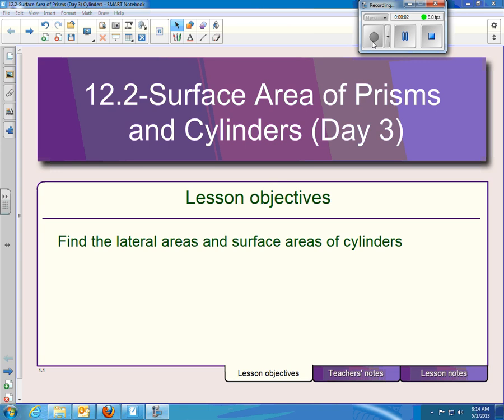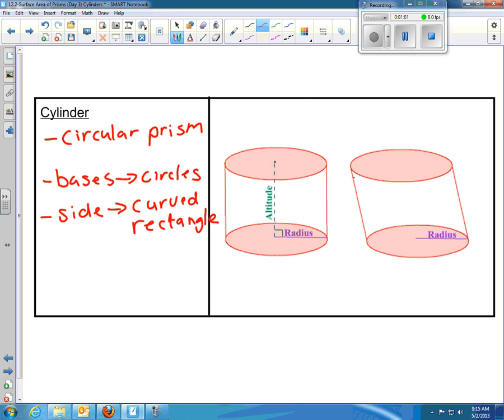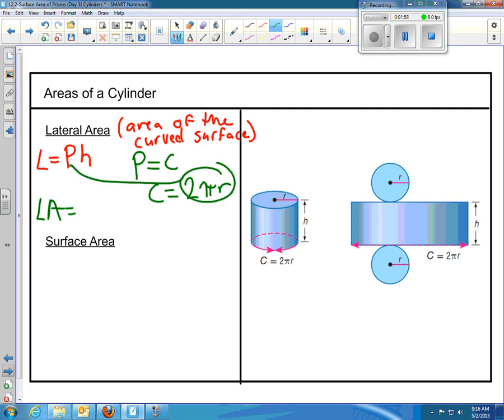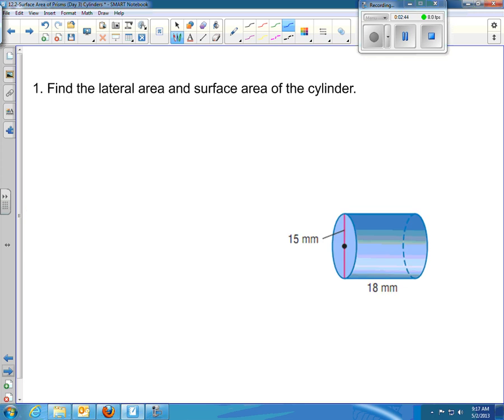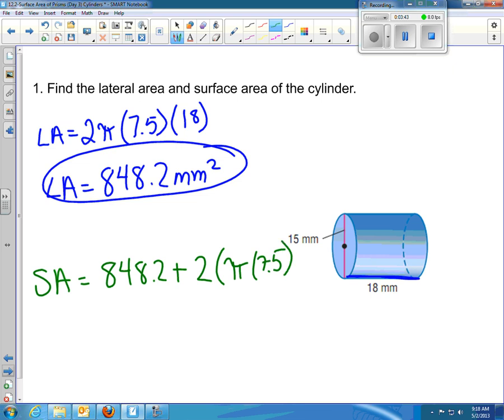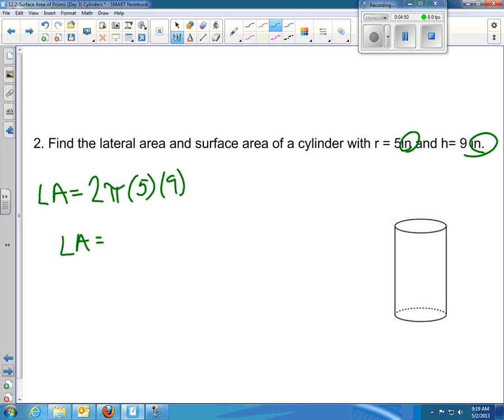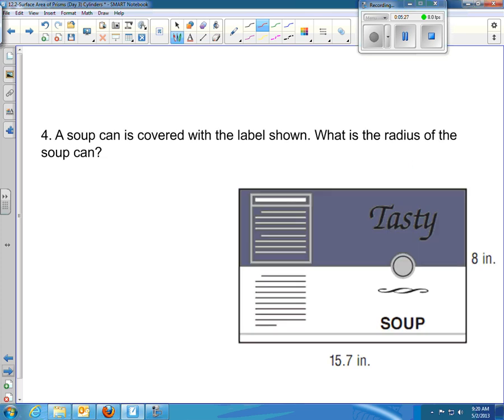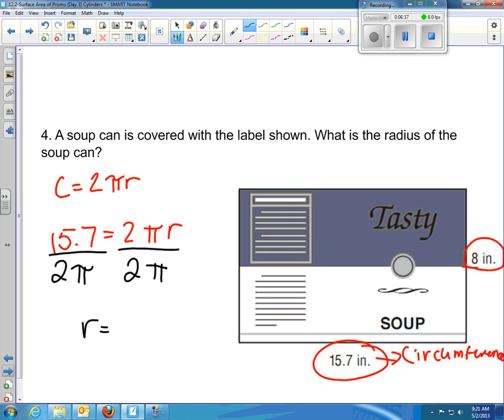122- Surface Area of Prisms and Cylinders Day 3)